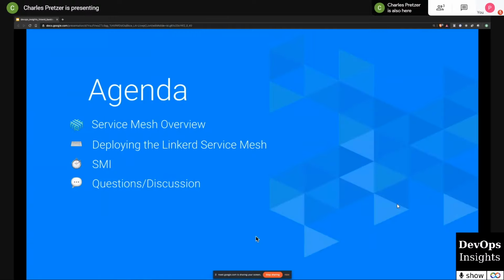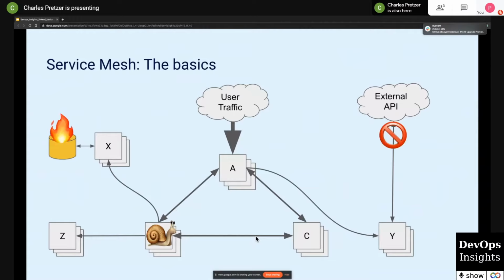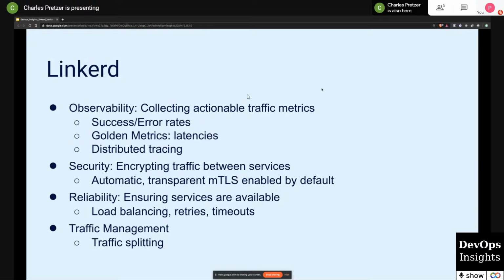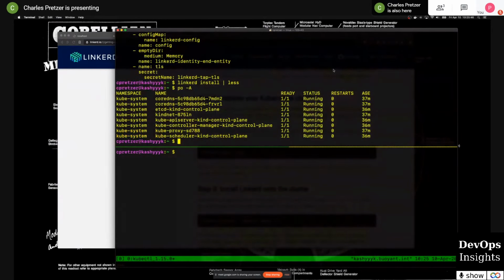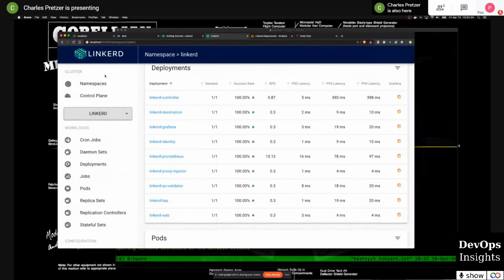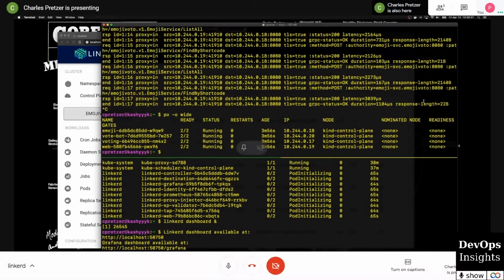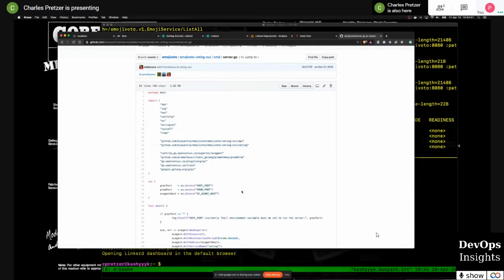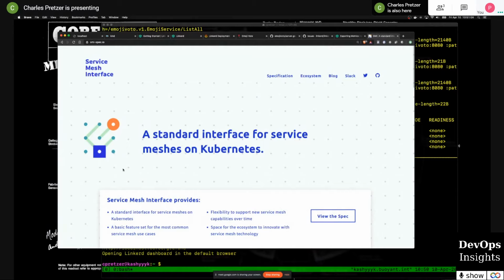Talk and demo of linkerd by core-contributor Charles Pretzer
Learn about linkerd, an alternative to istio with its core-contributor Charles Pretzer